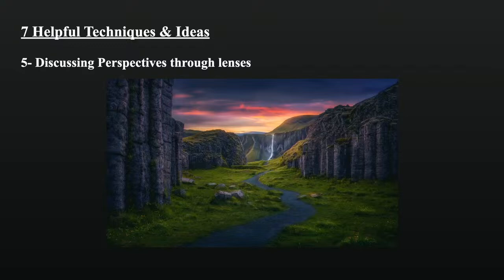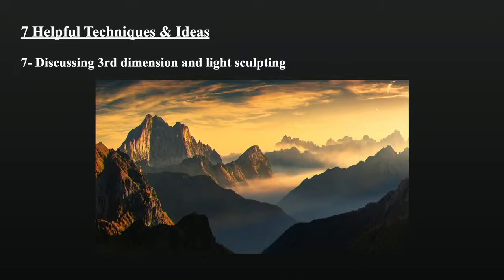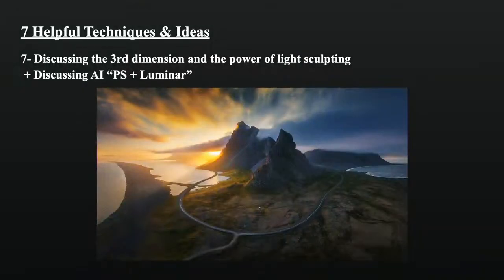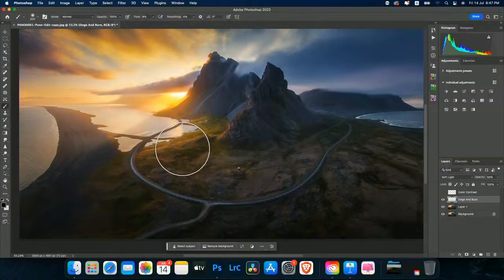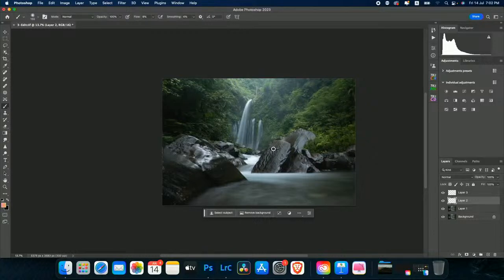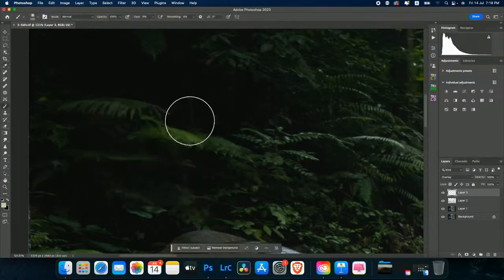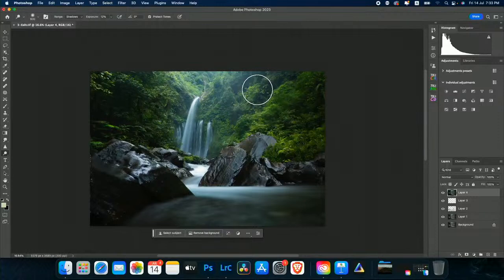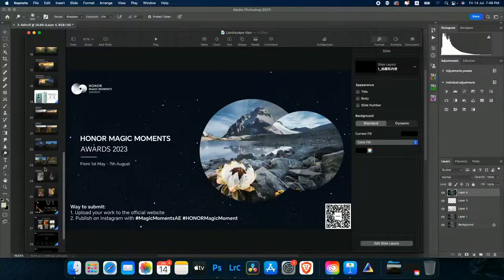Lecture | Elevate Your Landscape Photography Skills | محاضرة | ارتقِ بتصويرك للمناظر الطبيعية